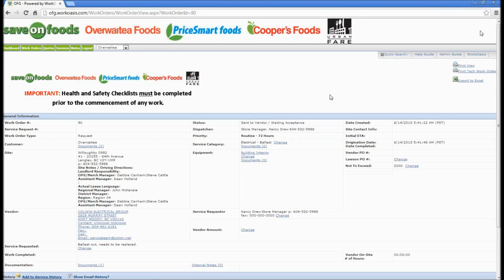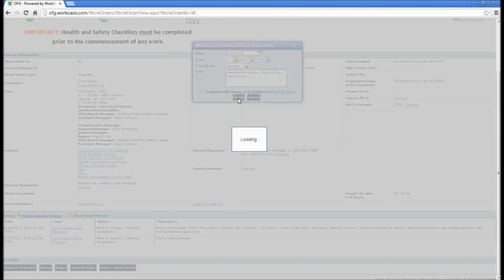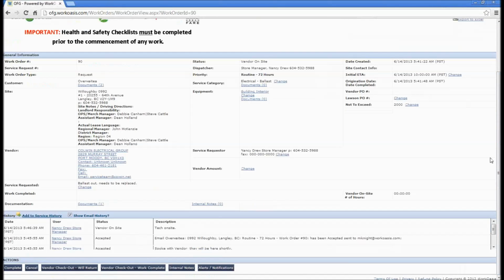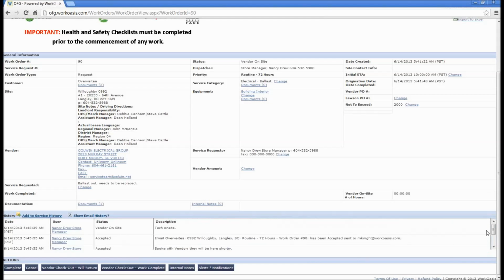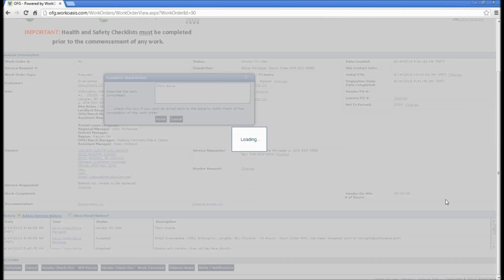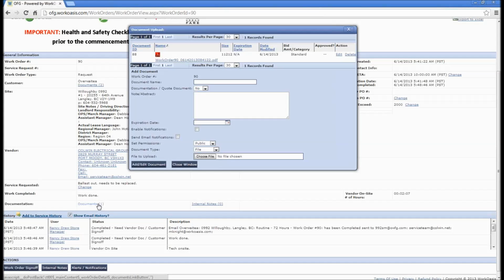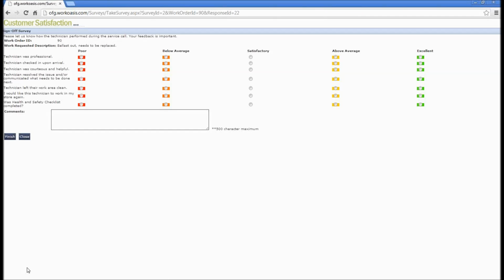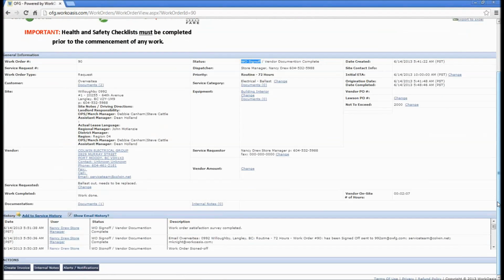OFG User Training 03 Accepting and Completing Work Orders